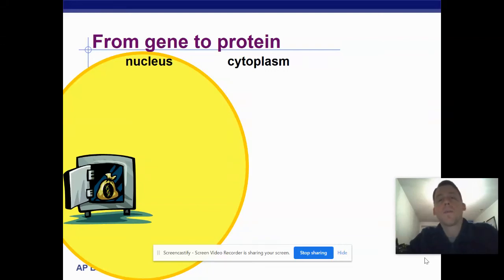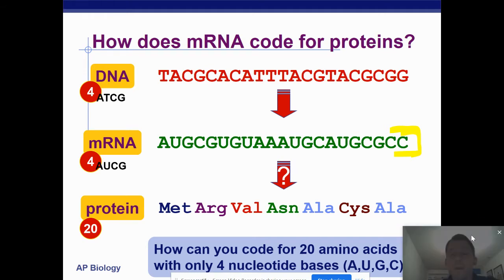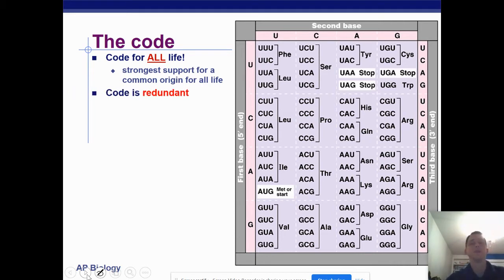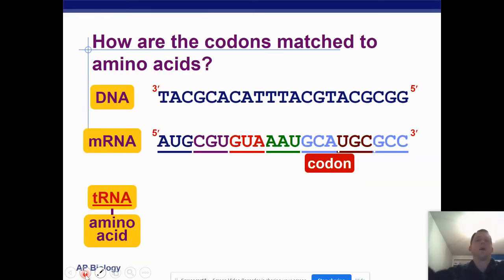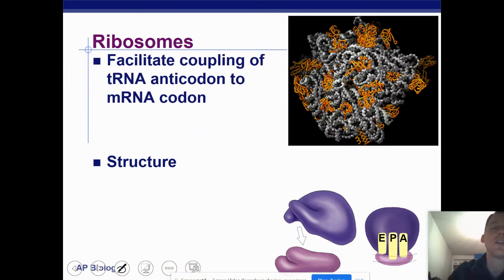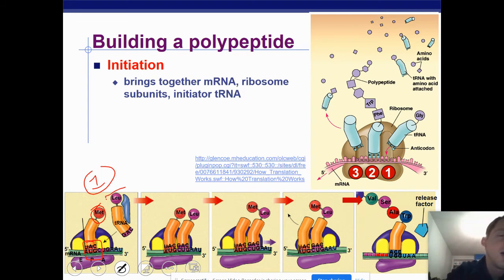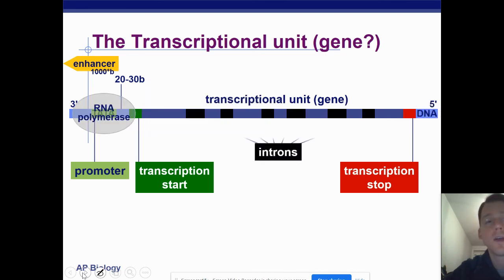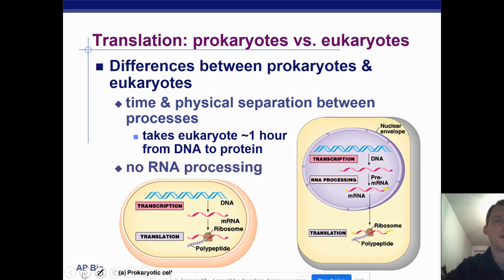Translation AP Bio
AP Bio lecture on translation